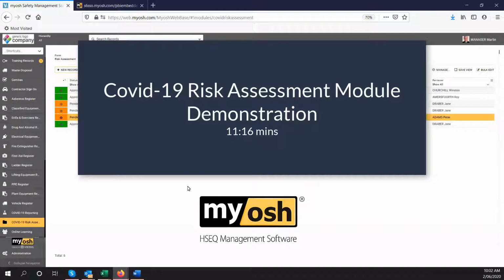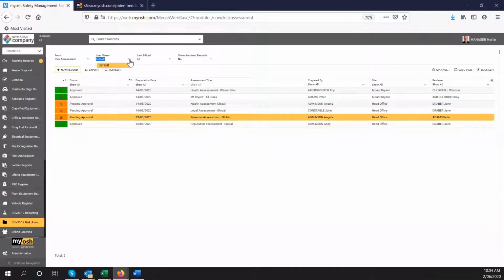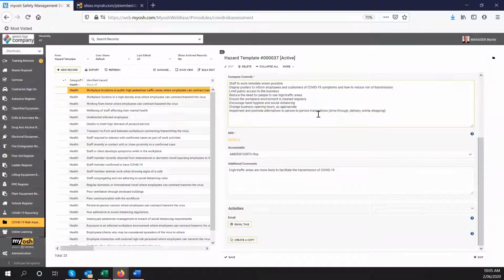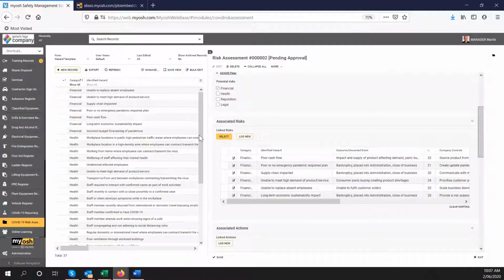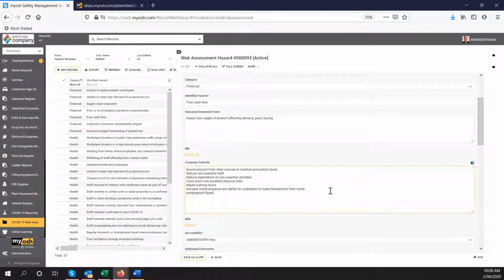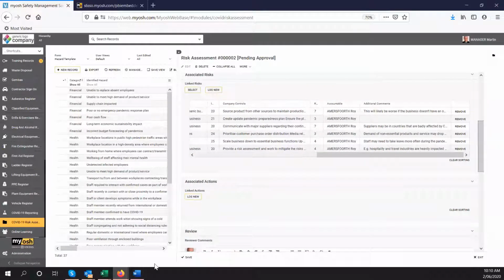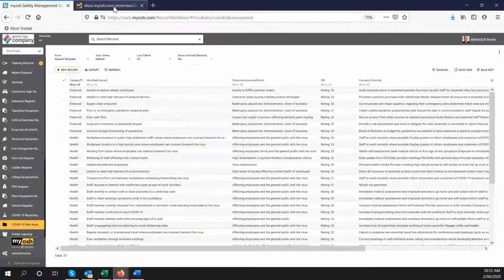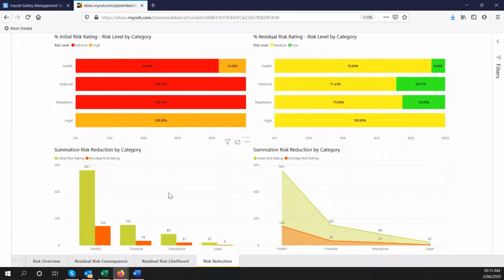Covid 19 Risk Assessment Module Demonstration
The Covid-19 Risk Assessment Module enables you to accurately establish and evaluate risks associated with a Pandemic Event.
Join a free webinar on June 2 at 12:00pm AEST

Register Now
Risks can be assessed by category eg health, financial, legal, and reputational. Once identified, risks are evaluated through risk rating. Control strategies are then evaluated and corrective actions assigned.

Viking Analytics provides a visual guide to your overall Covid-19 Risk Assessment
Compare initial and residual risk ratings by category
View risk assessments by status, assigned persons, and category.
View actions assigned, completed and outstanding risk assessments by status, category and assigned persons.